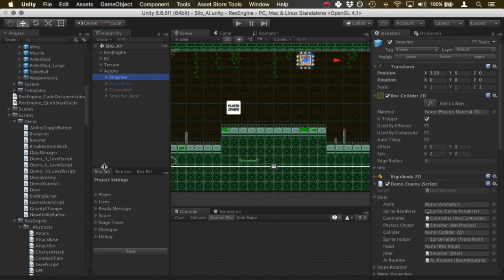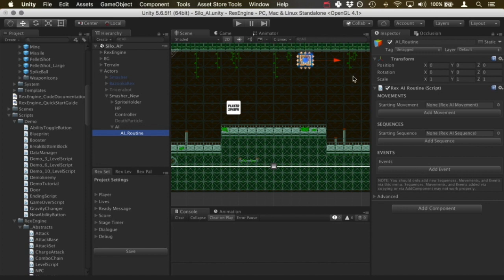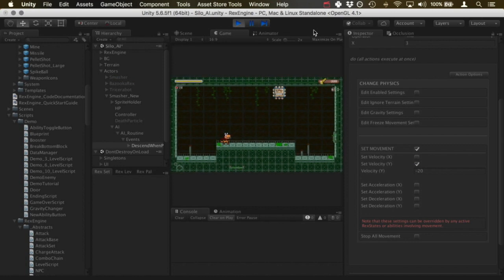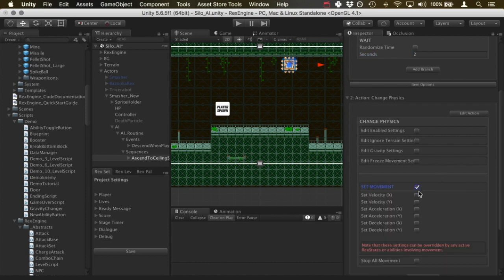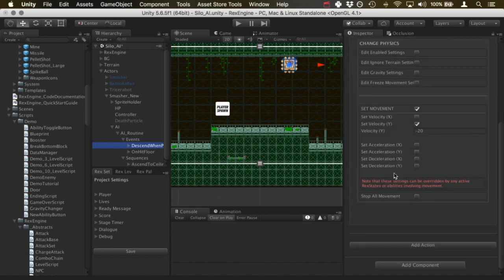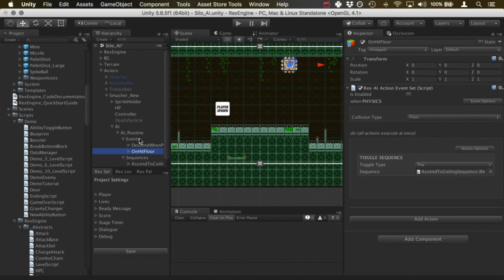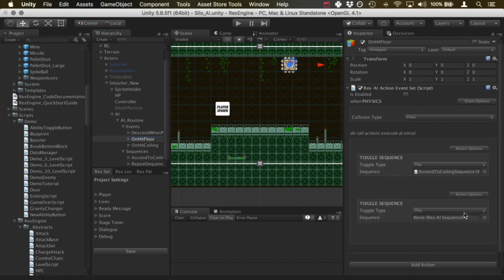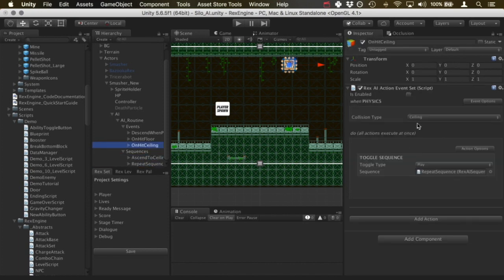Rex Engine for Unity: AI Tutorial Part 3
Rex Engine is a Unity game engine designed to help you make 2D sidescrollers quickly and easily. It gives you abilities like running, attacking, jumping, and tools like classic 2D platformer physics and camera movement out-of-the-box.

This is the second in a larger series dedicated to Rex's brand-new enemy AI system. It teaches you how to recreate the classic Super Mario Bros. Thwomp enemy.